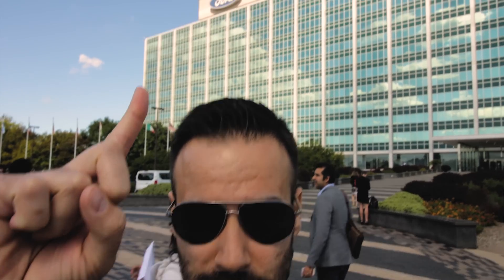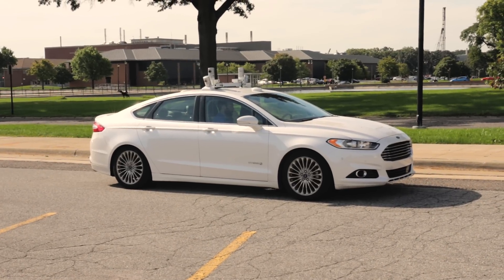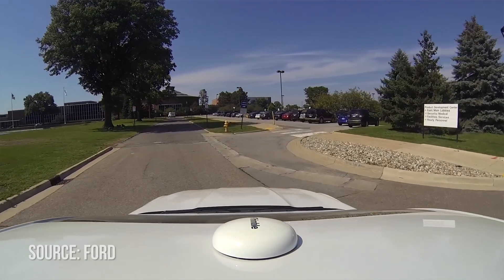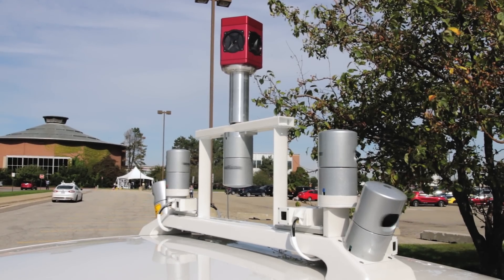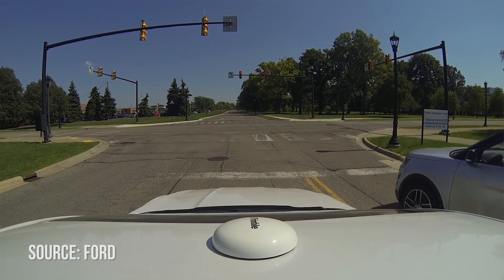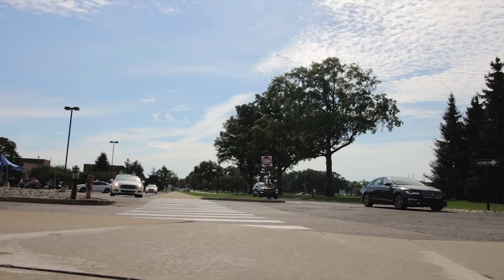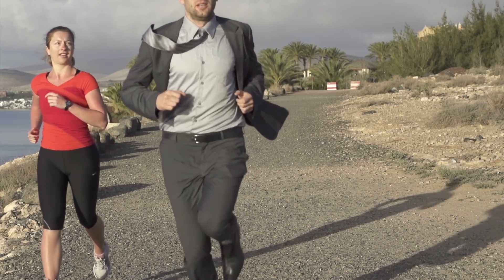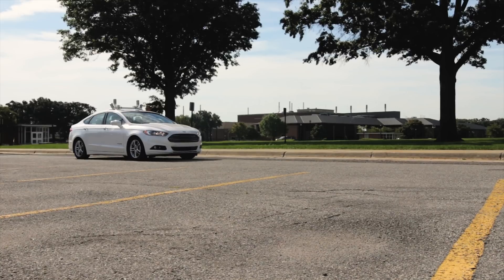My First Ride in Ford's Self-Driving Car!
I took a ride in Fords first self-driving car. Ford is creating a fleet of autonomous vehicles, which are set to hit the road by 2021. Ford is working hard to disrupt itself to become the leader in mobility services. Watch the video as I ride in a Ford Fusion Self-driving car!